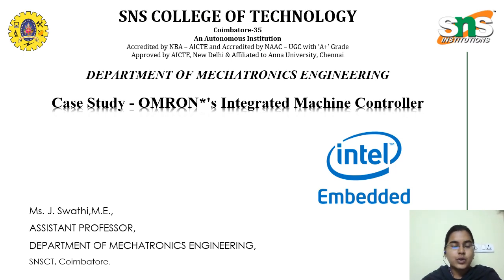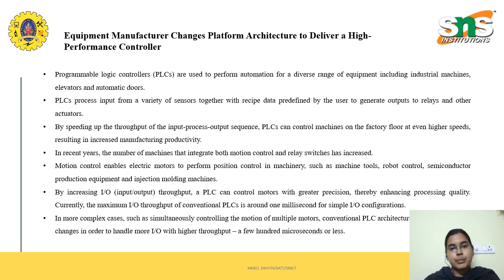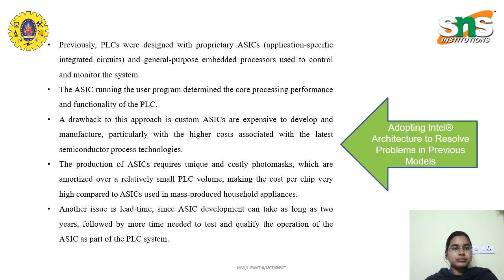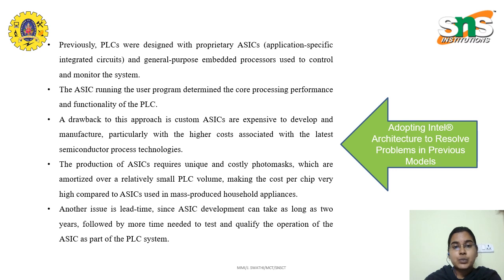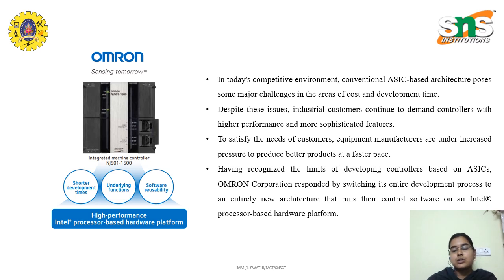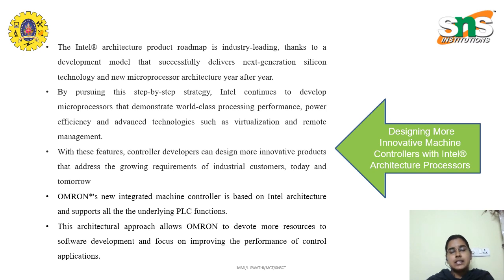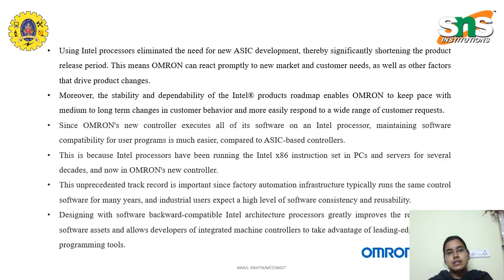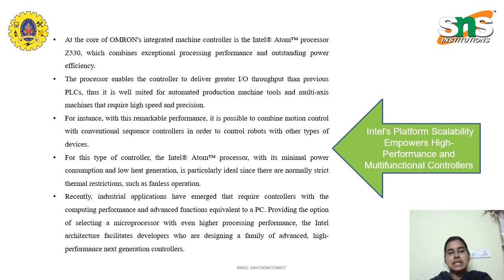CASESTUDY VIDEO - OMRON'S Integrated Machine Controller | J.SWATHI, AP/MCT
This video describes the OMRON'S Integrated Machine Controller